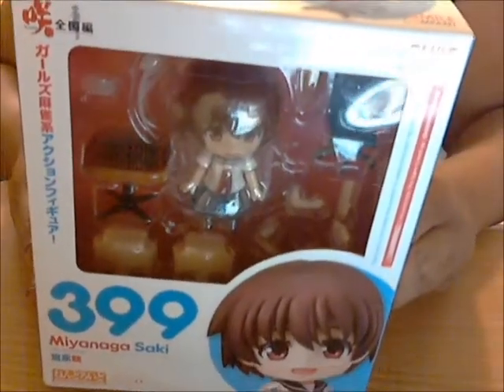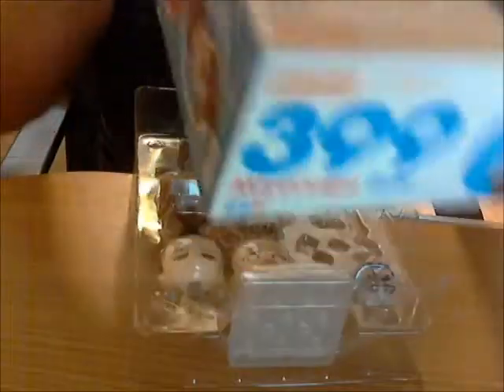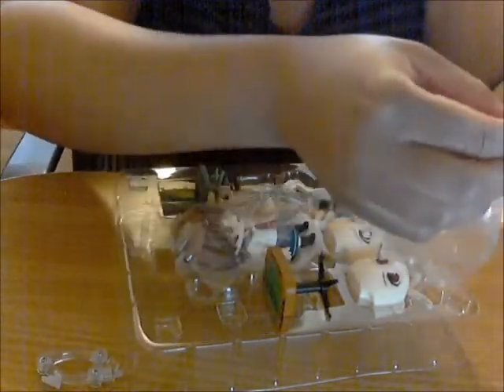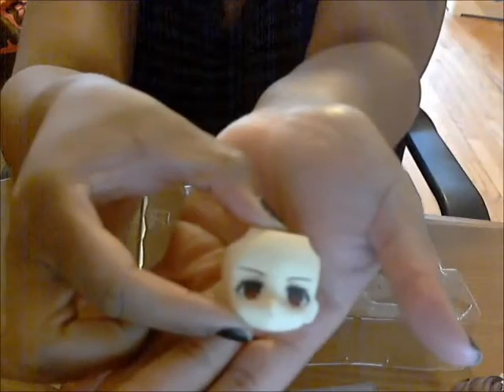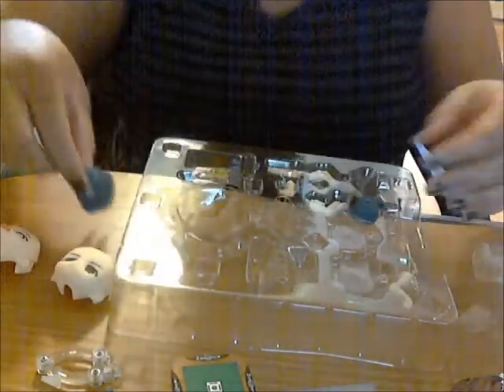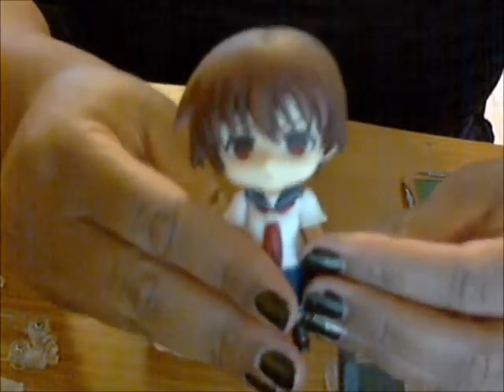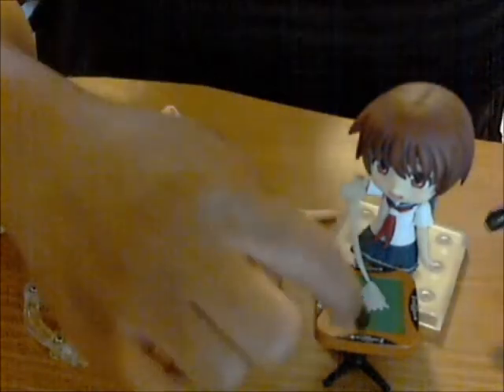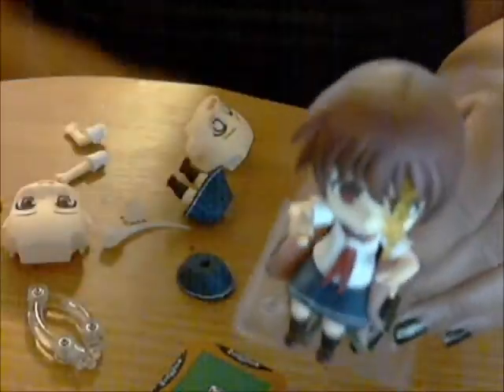Nendoroid #399 Miyanaga Saki Unboxing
Unboxing of Good Smile Company's Nendoroid line, #399 Miyanaga Saki, from the anime, Saki.

Sorry, for the bad video quality.